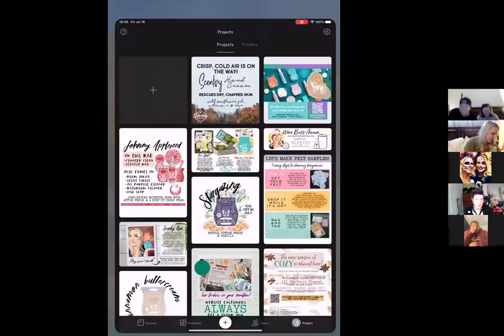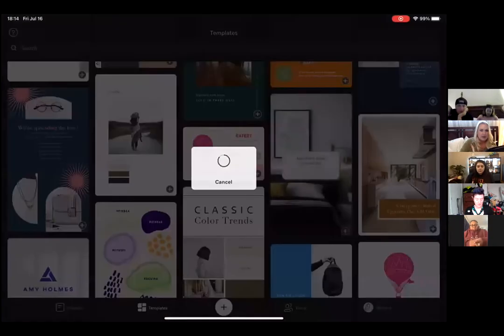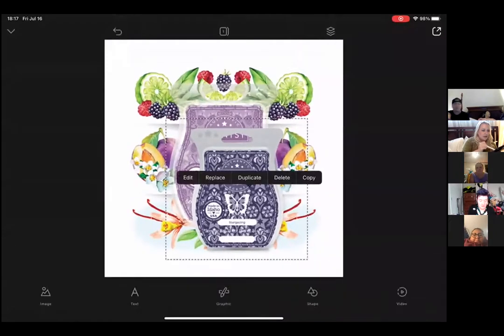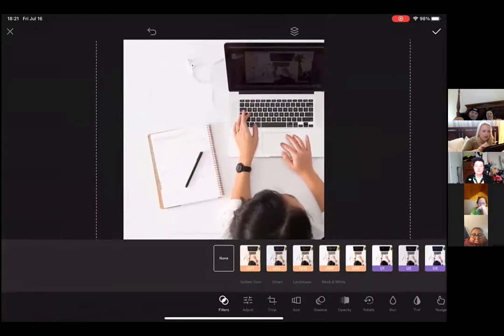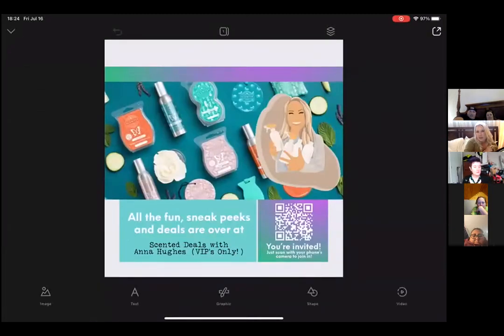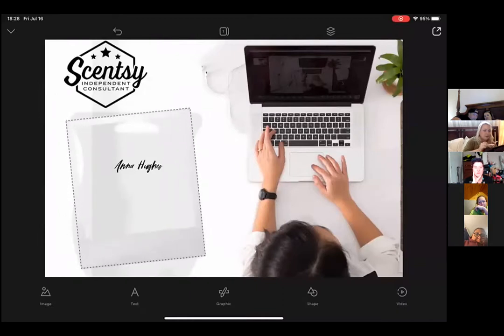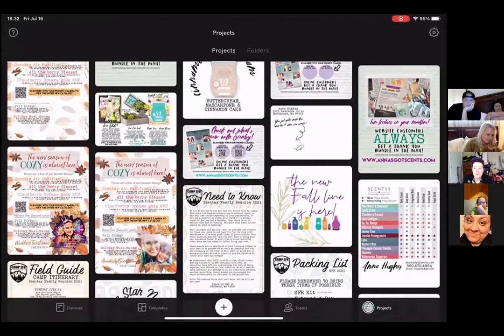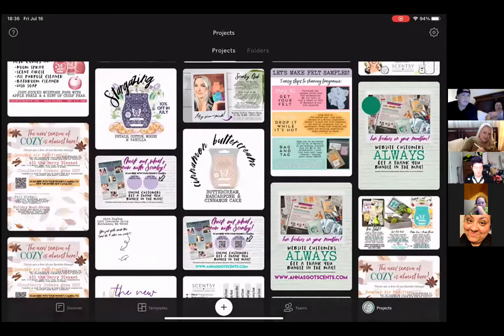GoDaddy Studios (AKA Over) for Graphic Design